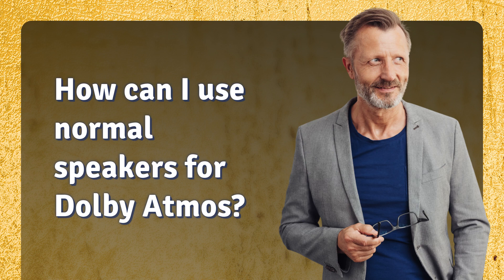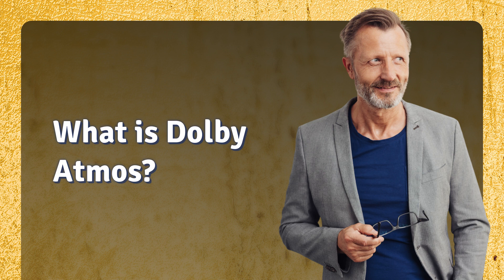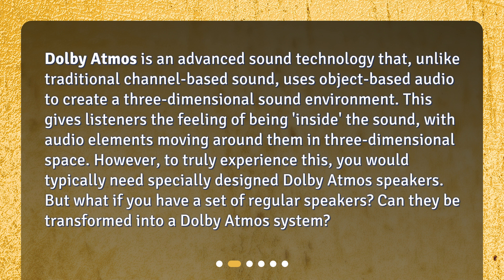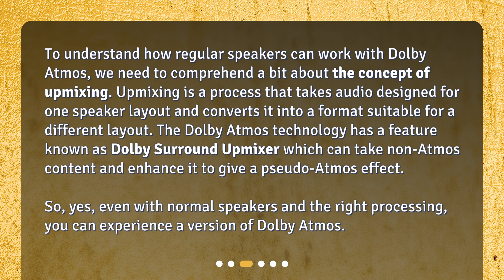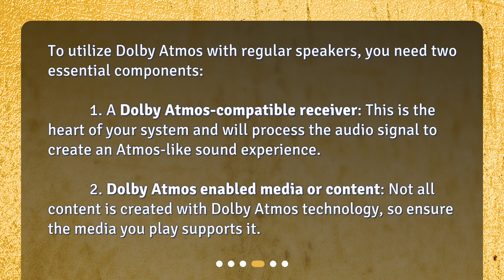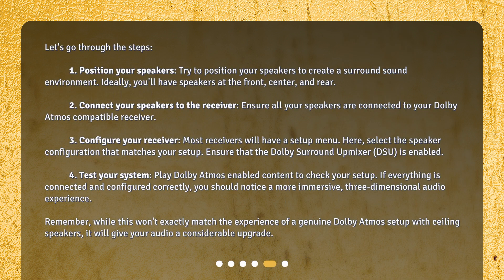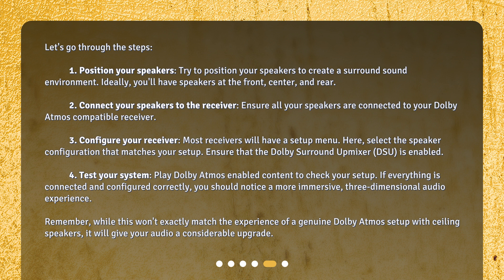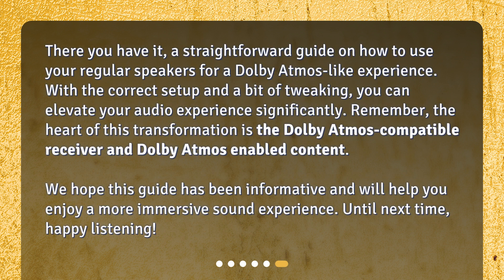How can I use normal speakers for Dolby Atmos?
Turning Your Regular Speakers into a Dolby Atmos Experience • Discover how to transform your regular speakers into a captivating Dolby Atmos experience in this step-by-step guide. Learn what Dolby Atmos is and how it works with regular speakers, using the concept of upmixing. Find out the essential components you need, including a Dolby Atmos-compatible receiver and Dolby Atmos enabled media or content. Don't miss out on this immersive audio experience!

00:00 • How can I use normal speakers for Dolby Atmos?
00:30 • What is Dolby Atmos?
01:05 • How does Dolby Atmos work with regular speakers?
01:43 • What will you need?
02:11 • How to Set Up Your Regular Speakers for Dolby Atmos?